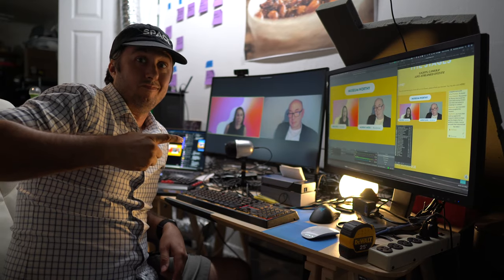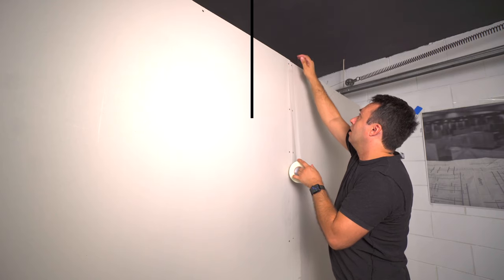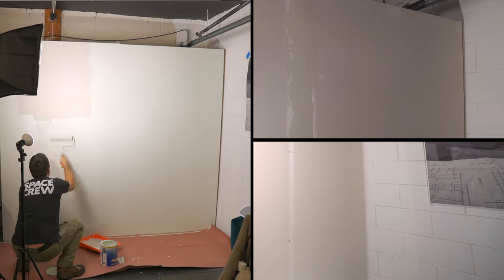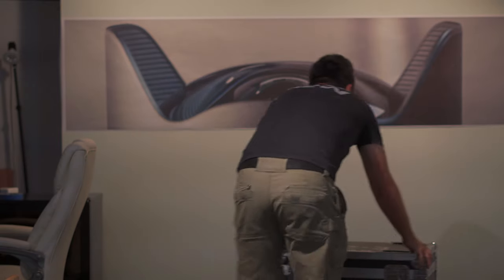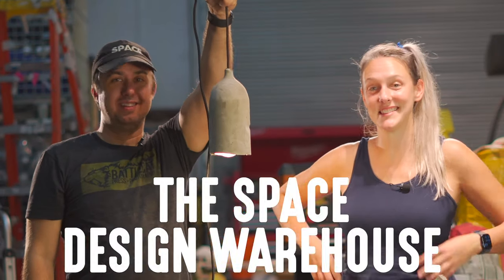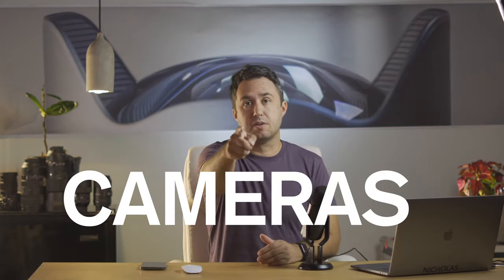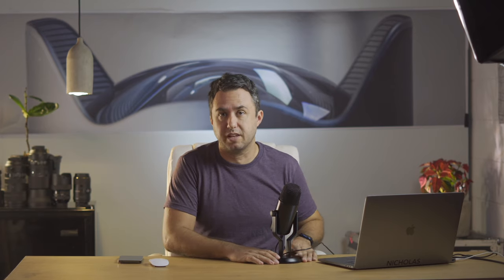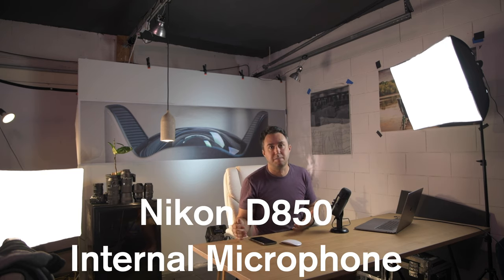Building a Youtube Studio in my Garage Office.. How to Make and Light a Set for Talking Head Shots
How to light my youtube videos..
At the beginning of the pandemic, I transformed my garage into my editing office.  Now Ive gotten a little greedy and am building a Youtube Studio into my garage office.
In this video, I cover how to build a studio for filming youtube videos in your house and how to do professional lighting on a budget. Specifically the talking head interview shots for an intro.
Where to place your key light, background light, fill lights and practicals.
I also cover what cameras I use, the Sony Alpha a6600 and a the Nikon D850.
Which microphone I use - an Amazon Basics Professional Mic II.
If you want to know how to make your interviews look more pro, hopefully this helps!

This was shot on a Sony Alpha a6600 in 4k with a 50mm lens from 13 feet away at f/1.8

0:00 intro
0:25 the idea
0:43 set construction
1:55 set decoration
3:27 lighting tutorial
4:50 cameras and why 4k
5:42 microphone
6:45 outro

Lights I use
Microphone from this video
Camera I use
My own brand of general purpose scissors!